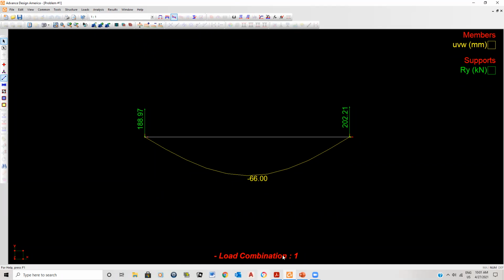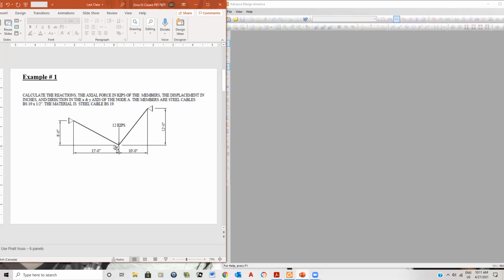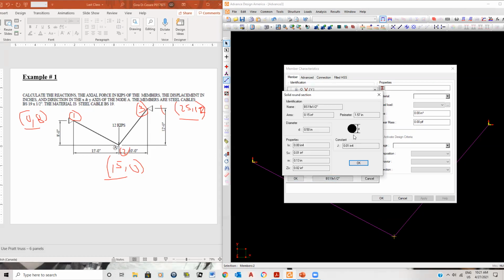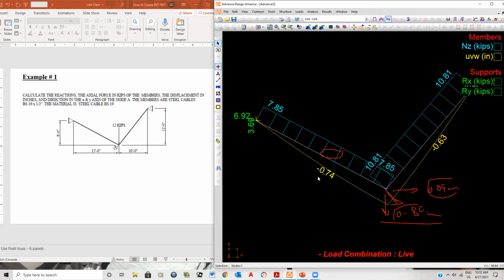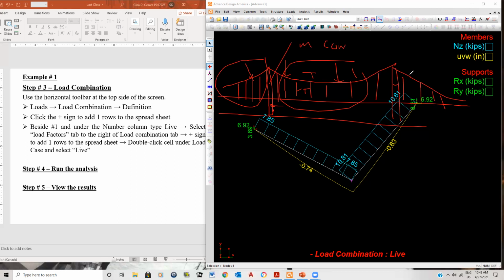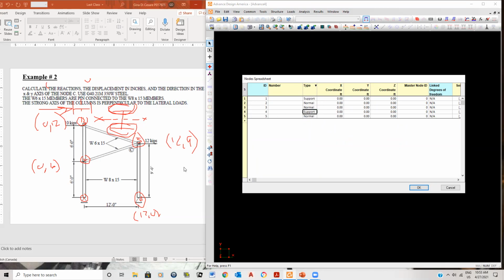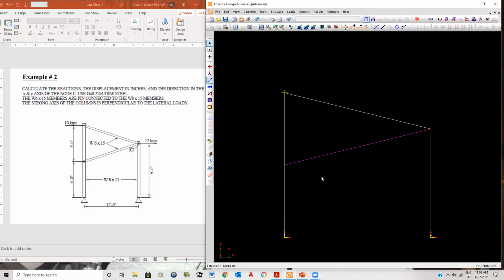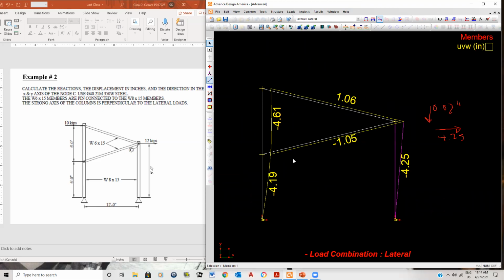Joe Di Cesare Structural Analysis Lecture #10 ADA Cables & pinned structures